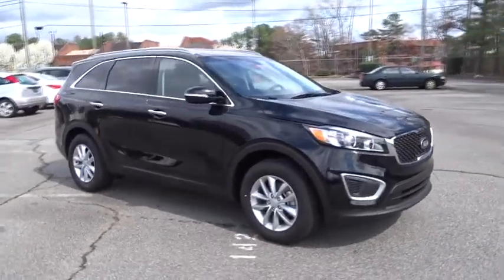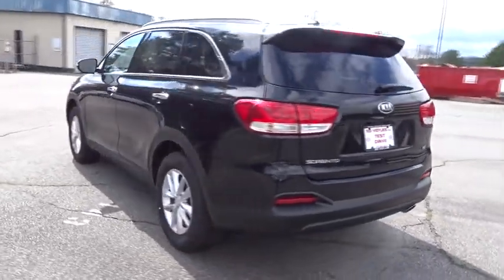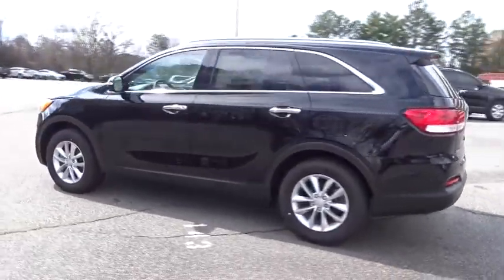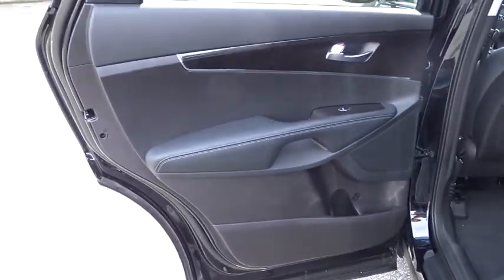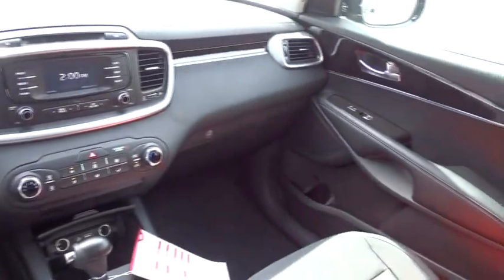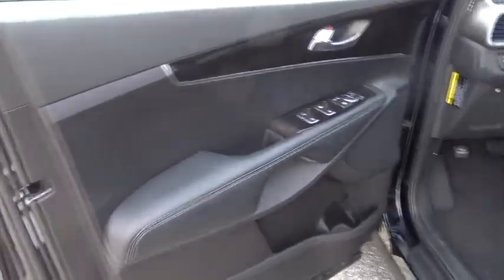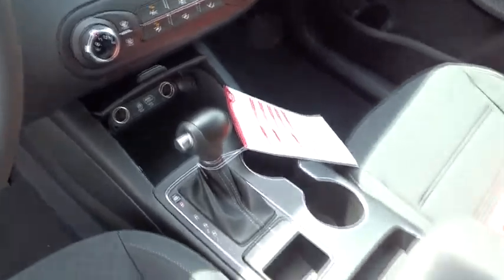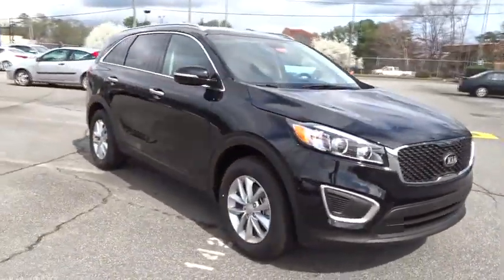2018 Kia Sorento Smyrna, Marrietta, Atlanta, Alpharetta, Kennesaw, GA 285741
Ebony Black New 2018 Kia Sorento available in Smyrna, Georgia at Ed Voyles Hyundai Kia. Servicing the Marrietta, Atlanta, Alpharetta, Kennesaw, GA area.
2018 Kia Sorento LX V6 - Stock#: 285741 - VIN#: 5XYPG4A57JG374905

Ed Voyles KIA offers a varied and accommodating selection of new Kia models, including the much-loved Kia Forte, Optima, Cadenza, K900, Sorento, Soul and Sportage. Each of these vehicles comes with a 5 yr/60,000 mile limited comprehensive and 10 yr/100,000 mile Powertrain Warranty.2018 Kia Sorento LX New Price!Our long history as the Ed Voyles Automotive Group stretches as far back as the Vintage Age of the auto industry in the early 1950's. With five members of our family still working full-time at our stores, we hope to continue serving our community and carrying on the Voyles' tradition of service for many years to come. Price includes: $3,250 - Customer Cash. Exp. 02/28/2018